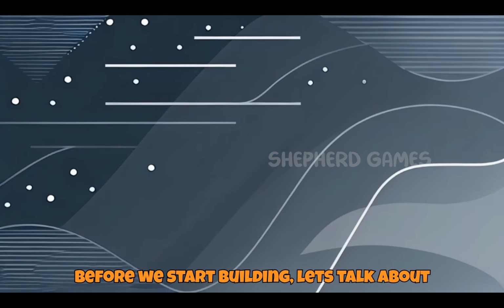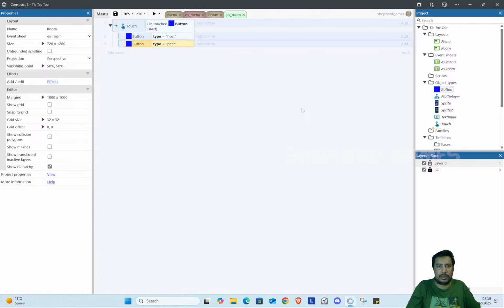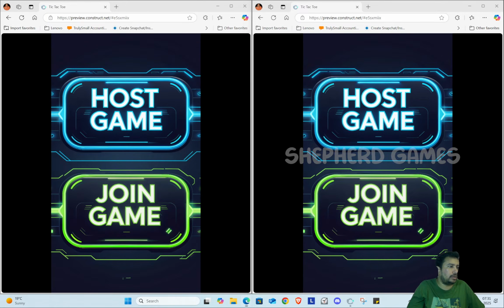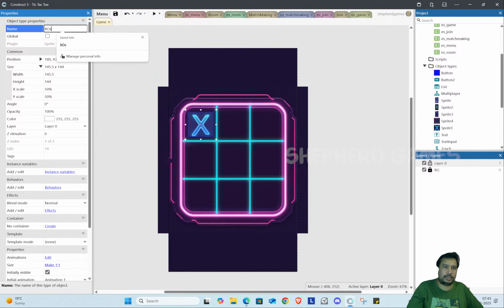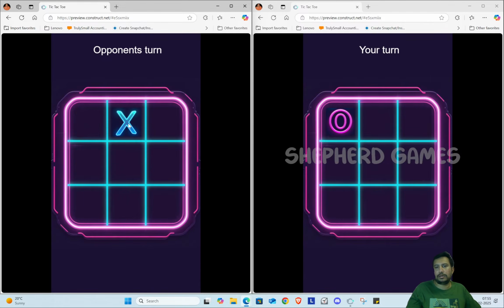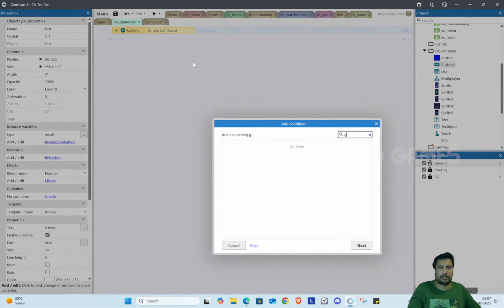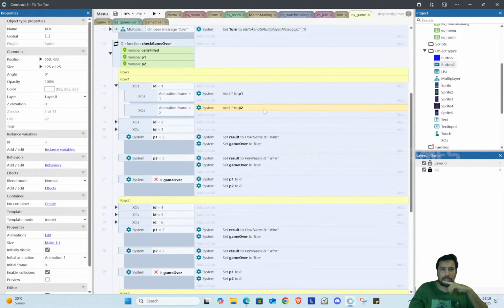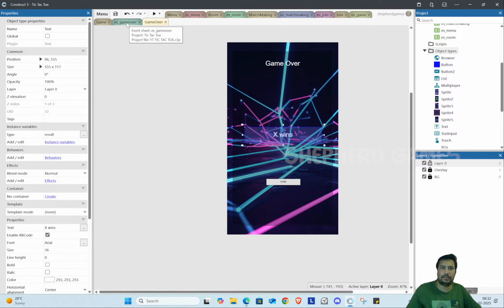Tic Tac Toe Online Multiplayer Tutorial – Easier Than You Think!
Want to build an online multiplayer Tic Tac Toe game using Construct 3? In this tutorial, I’ll show you how to create a real-time multiplayer experience from scratch! No prior experience? No worries—it's easier than you think! 🚀

🔹 What You’ll Learn:
✅ Setting up multiplayer in Construct 3
✅ Managing real-time player interactions
✅ Handling game logic and matchmaking
✅ Tips to optimize performance

Chapters
00:00:00 Intro
00:03:38 Get the game
00:04:48 Development starts
00:05:33 Login to signaling server
00:11:35 Building Host or Join screen
00:14:44 Building Match making screen
00:17:49 Building Create room
00:20:13 Building Join room
00:29:47 Showing opponents in the Match making screen
00:35:14 Developing the game logic
01:00:32 Adding Game Over check logic
01:07:50 Adding Win logic
01:25:02 Recap
01:26:40 Outro

Stop Playing
Start Building